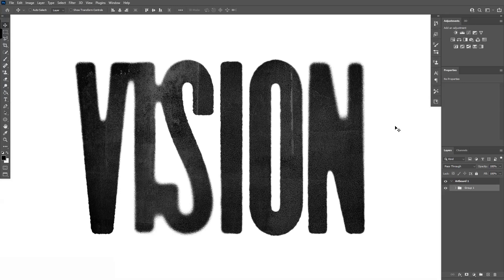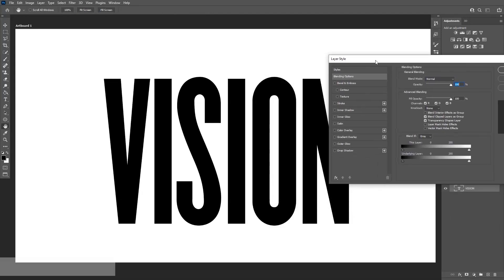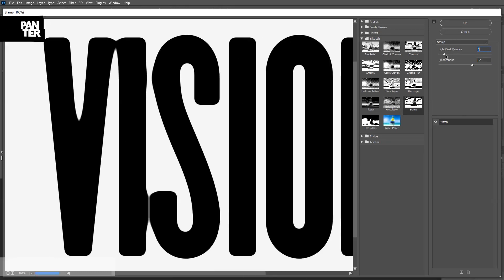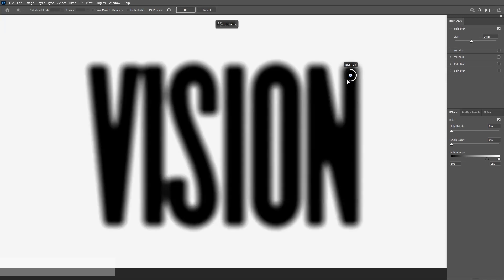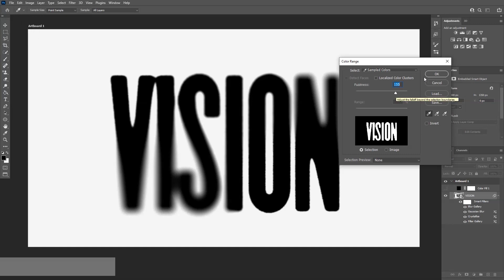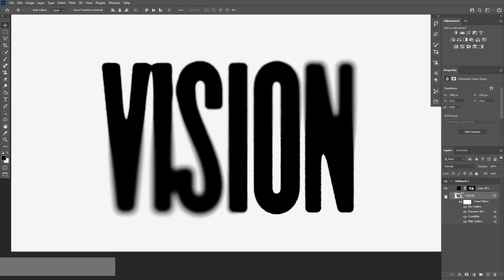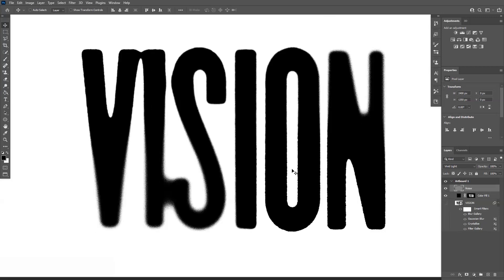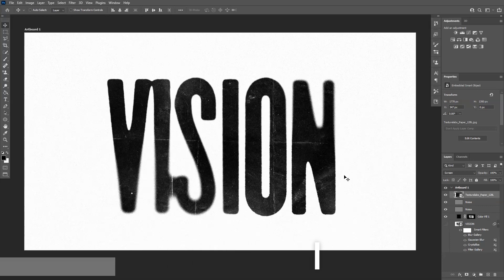How to Design Blur Text Effect | Photoshop Tutorial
I'm super grateful that I could learn this amazing effect from Poster Grind. He's a professional poster designer for Hollywood and the guy got some mad skills. The tutorial is more elaborated but tried to keep it simple.